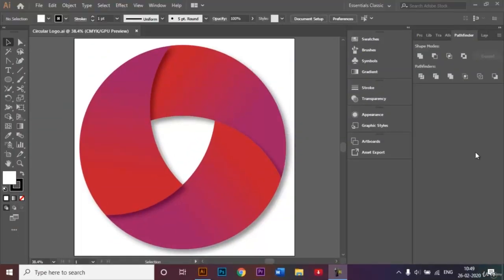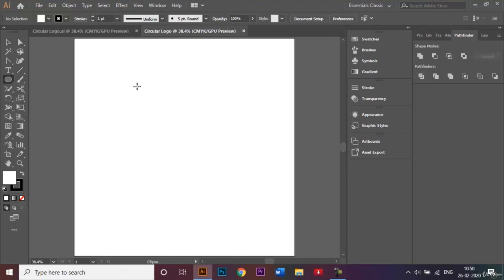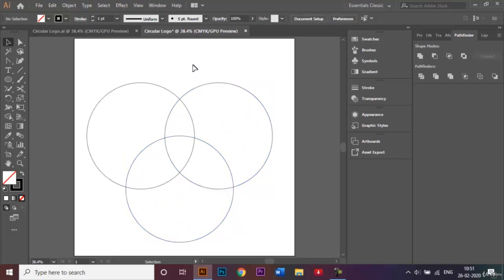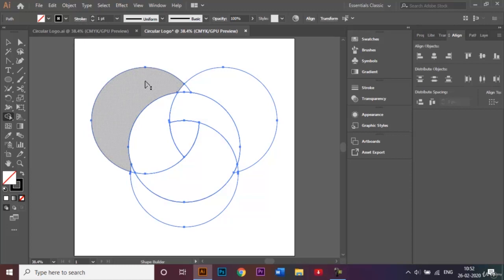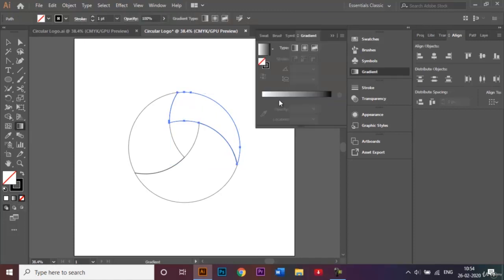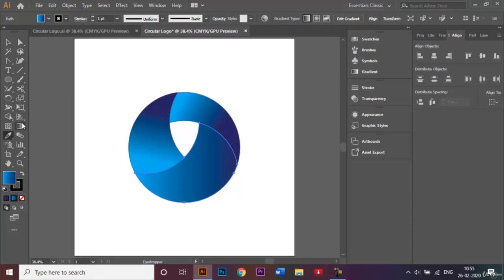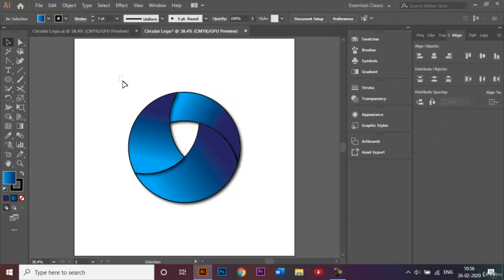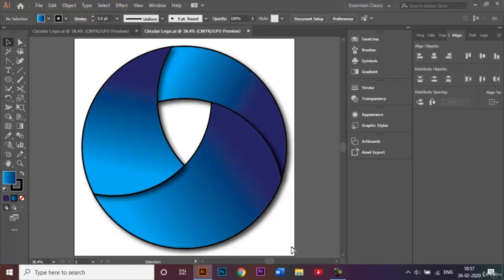Circular Logo : Adobe Illustrator Master Class Part 86